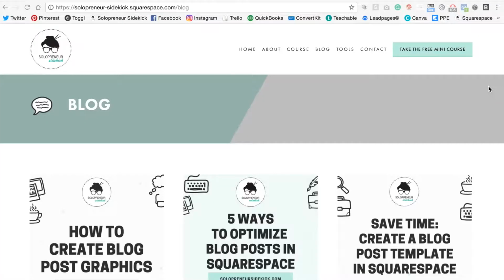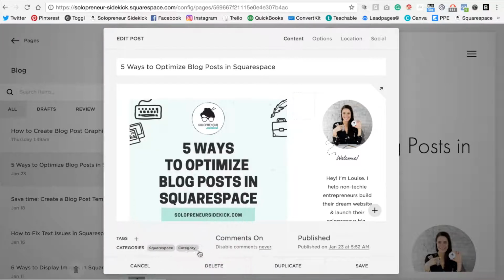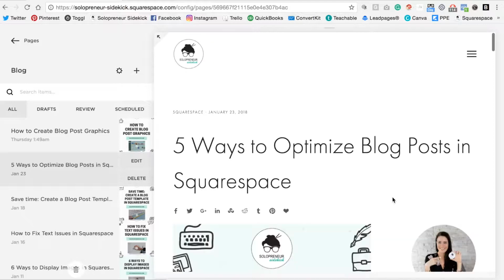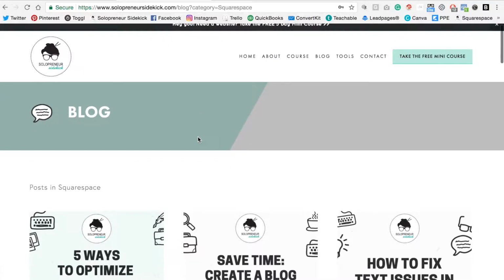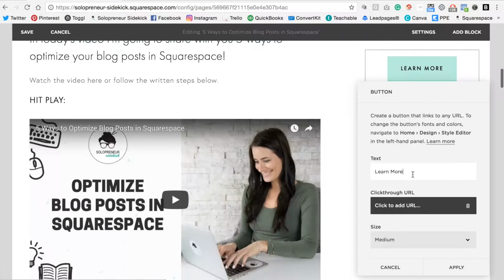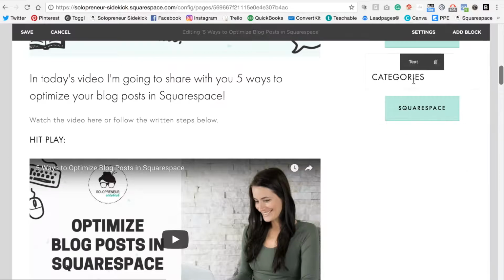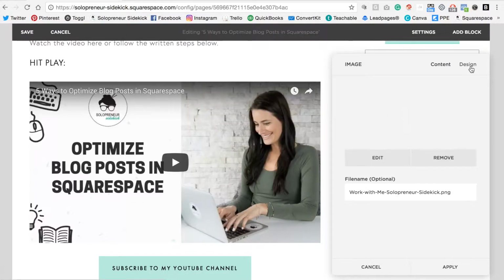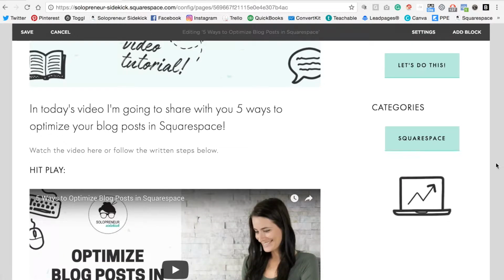How to Link Blog Categories in Squarespace (Version 7.0)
In this video, I'm showing you how to link blog post categories in Squarespace!

ABOUT ME: I'm Louise. I teach entrepreneurs how to leverage tech so that they can save time, automate more and scale their business with ease.